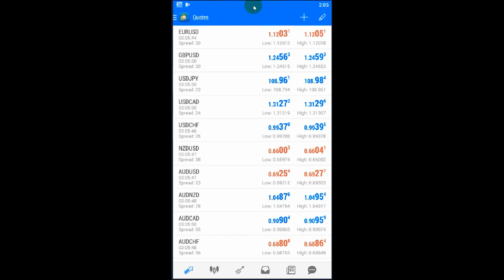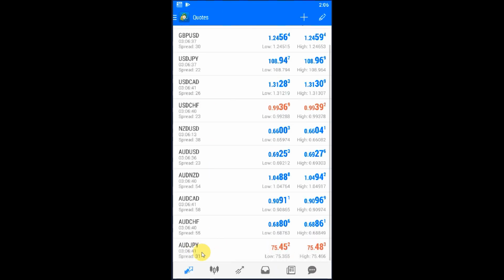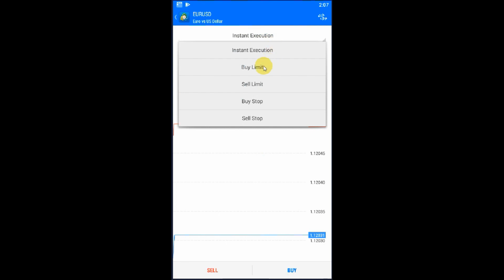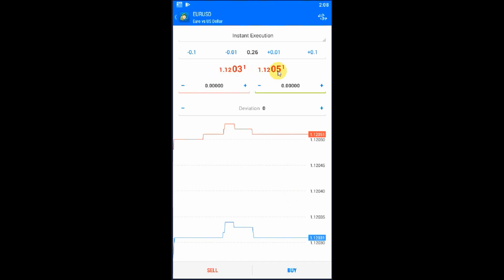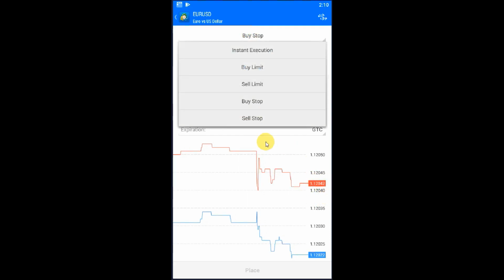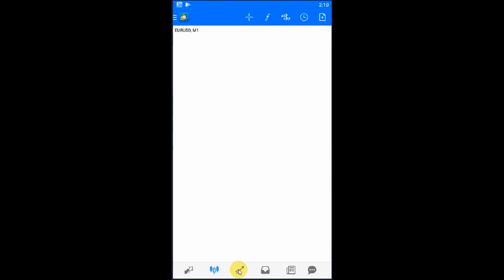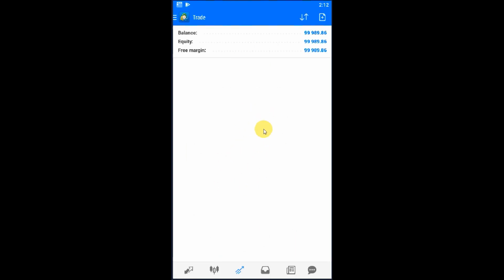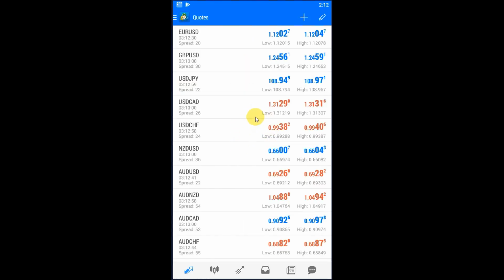FOREX Trading (2023) How to use Metatrader 4 MT4